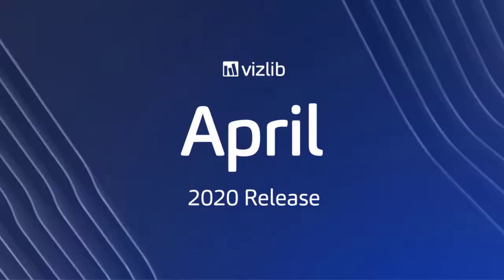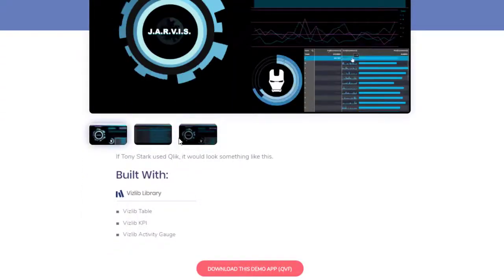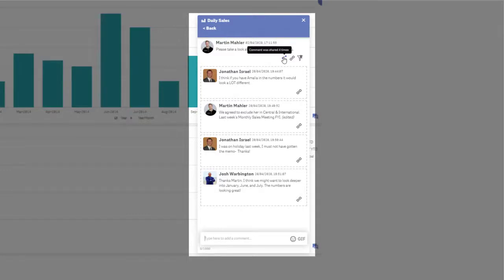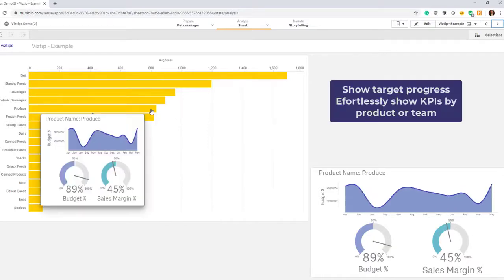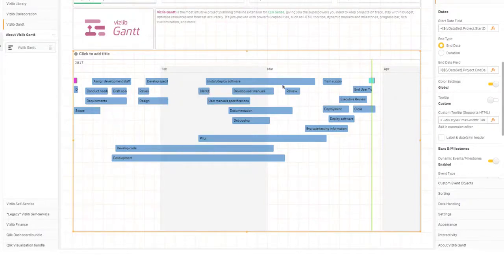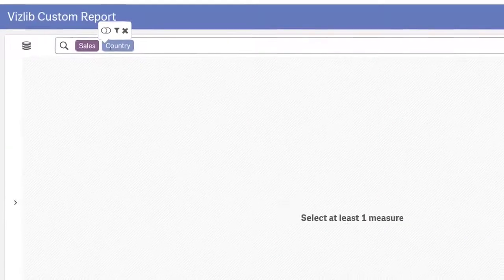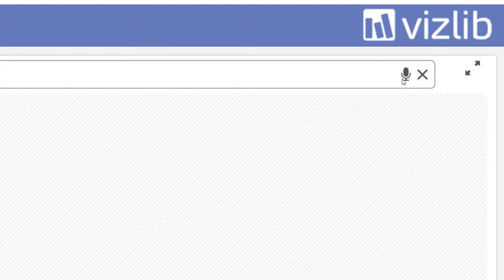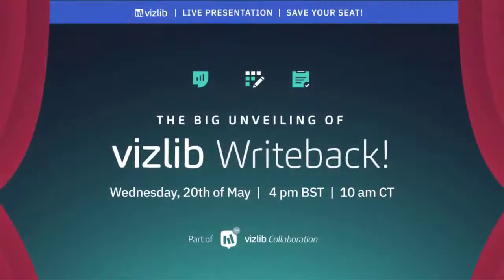Что нового в Vizlib April 2020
Что нового в Vizlib April 2020 - библиотеку расширений для Qlik Sense можно скачать на

Аналитический поиск - Поисковая аналитика только что появилась в Qlik Sense - позволяет выполнять поиск по наборам данных, как если бы вы выполняли поиск в Google! Более быстрый и легкий доступ к наборам данных для всех пользователей данных с нулевым обучением! Кроме того, он включает функцию голосового поиска!

Vizlib Collaboration v1.5.0 - Более быстрое, плавное взаимодействие в контексте с Collaboration Threads
Теперь вы можете обмениваться многопоточными разговорами по электронной почте, в Slack или Microsoft Teams для более быстрой и содержательной совместной работы. Держите ваши беседы организованными и сохраняйте значимый контекст. И вы можете привязать все ответы к одному конкретному сообщению, чтобы не пропали важные отзывы или идеи!

Viztips Сила визуальной аналитики при наведении!
Viztips - это функция следующего уровня для библиотеки Vizlib, которая позволяет вставлять настраиваемые динамические диаграммы в подсказки. Превратите свой Viztip в мини-панель инструментов, разместив в подсказках дополнительные диаграммы вашего собственного дизайна, и превратите скромную подсказку в мощный инструмент аналитики! В настоящее время доступна в виде диаграммы Vizlib и скоро будет добавлена ​​в другие диаграммы в библиотеке Vizlib.

Поиск панели свойств - Упростите поиск и сэкономьте время на разработке
Выберите свойство, например цвет, с новой возможностью поиска на панели свойств и сразу же найдите все его настройки с выделенными результатами. Теперь доступно в виде линейных диаграмм Vizlib и точечной диаграммы Vizlib (вместе с таблицей Vizlib, фильтром Vizlib, столбчатой ​​диаграммой Vizlib и сводной таблицей Vizlib), и скоро появится на других наших графиках.

Повышение производительности Ускоряя ваше время разработки
Ускорьте время загрузки и визуализации элементов в Vizlib Sheet Menu (более чем на 70%) и в Vizlib KPI Designer (на 83%)!